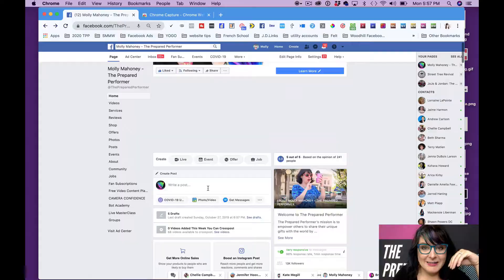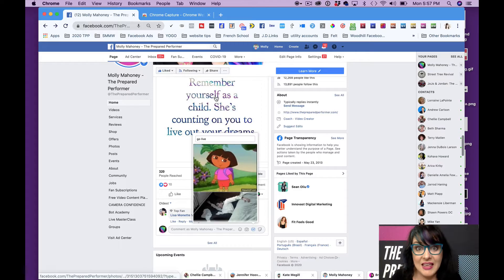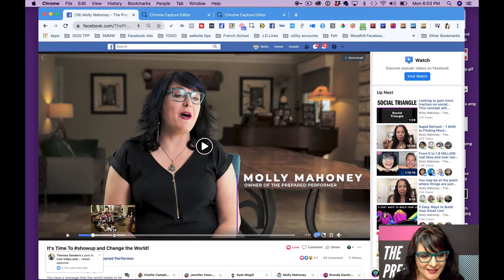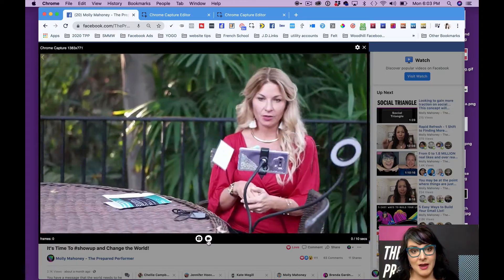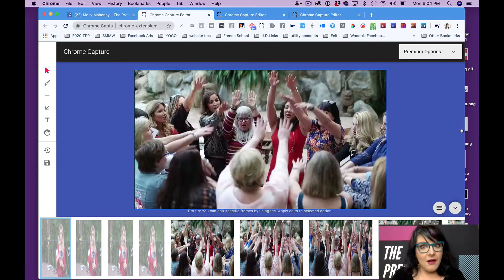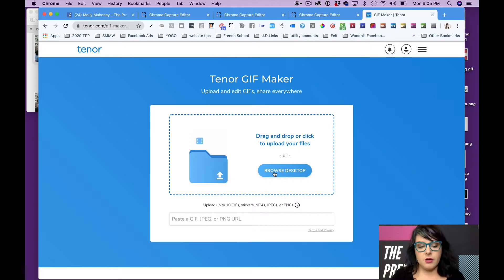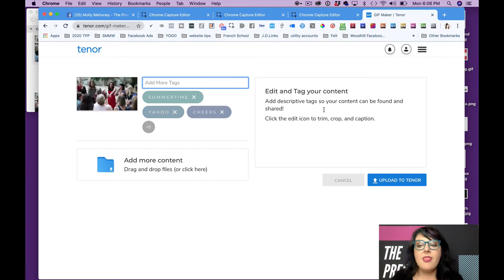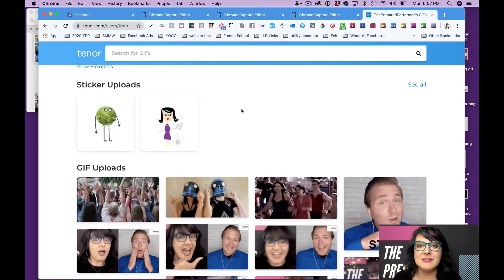How to Make a GIF for Facebook™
Ever wondered How to Make a GIF for Facebook™?  As an expert and influencer, your FACE is more recognize-able than your logo. And your own gif of your Face is even better. The more visibility you can get in your niche, the better. In this video, I show you exactly how to make GIFS that are Searchable on Facebook (and Linkedin)!

I show you how to create the gif, how to upload the gif to Facebook, how to make a gif for Facebook Messenger, and how to add a Facebook Gif Comment.

Basically, a full animated gif tutorial.

We'll be using Chrome Capture, Tenor, Giphy to make this happen, so you'll get a Giphy Capture tutorial AND. Tenor tutorial too!

I also LOVE Giphy Capture, but it's only available on a Mac.

00:00 Intro
00:10 Using GIF's on Facebook
00:57 Chrome Capture
02:39 Editing your GIF
03:40 Upload to Tenor
04:03 Searchable Tags